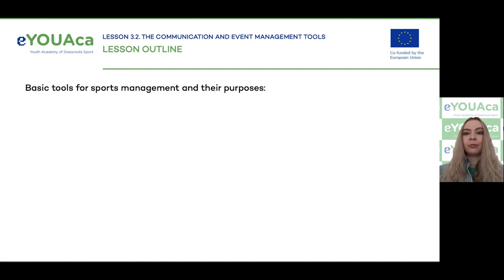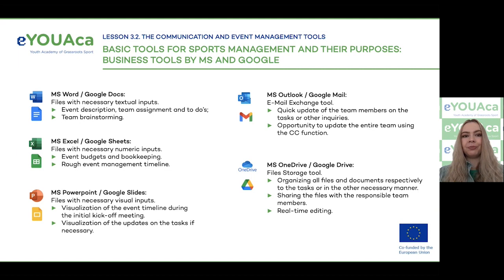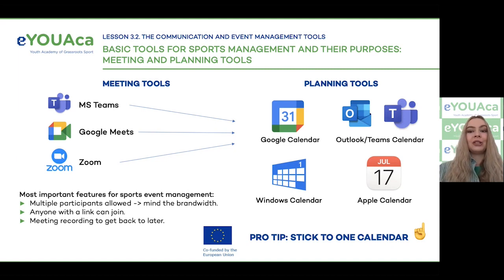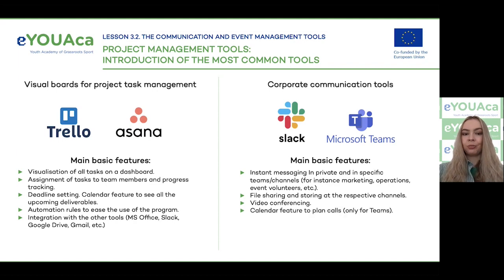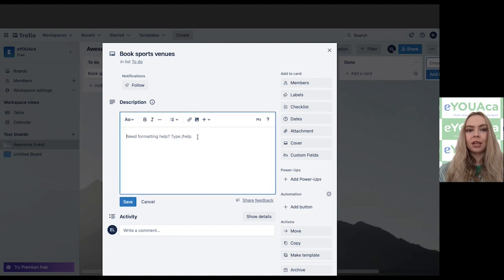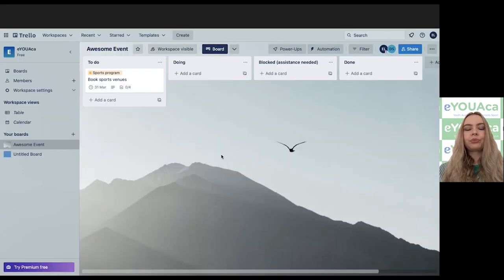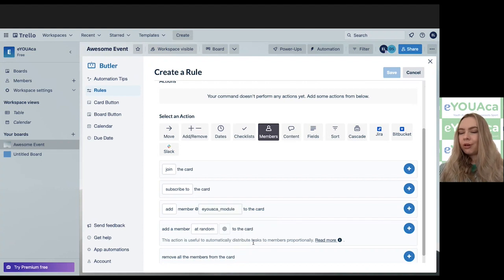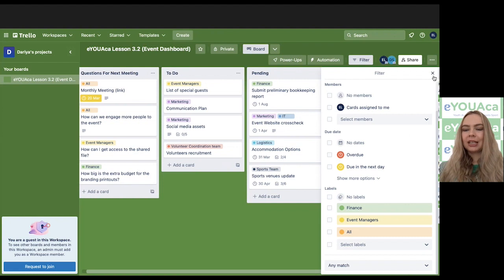eYOUAca Lesson 3 2 KK Video